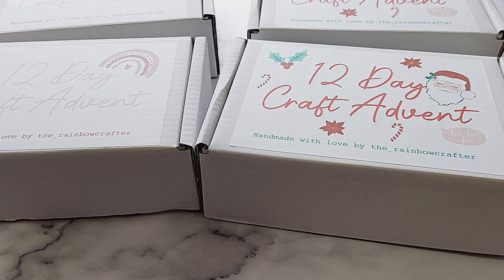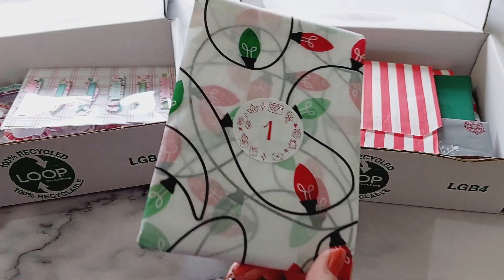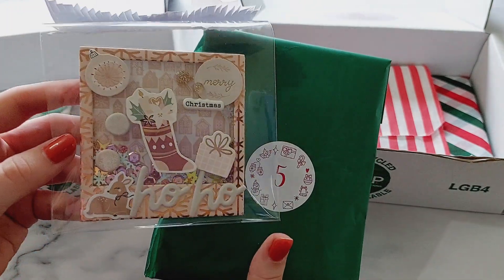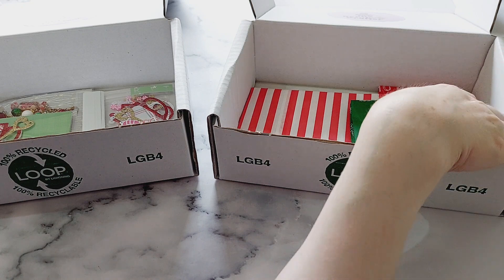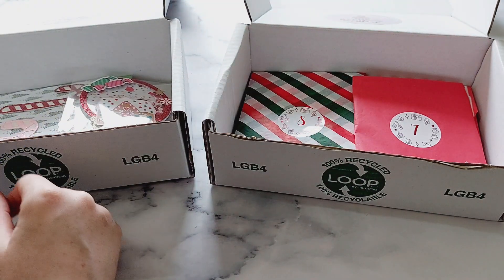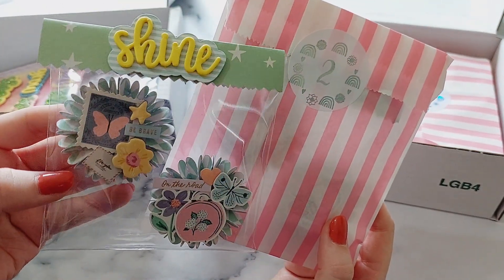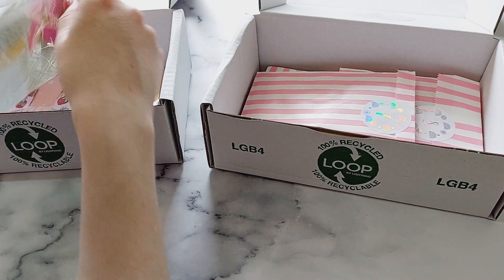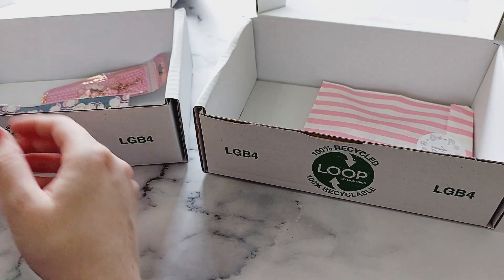Handmade Advent Calenders 2022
Some handmade advent calenders I made for 2022!

**I'm not sure where I got "Holly Jolly" collection from🤣 it's Sprinkled With Cheer by Rosie's Studio